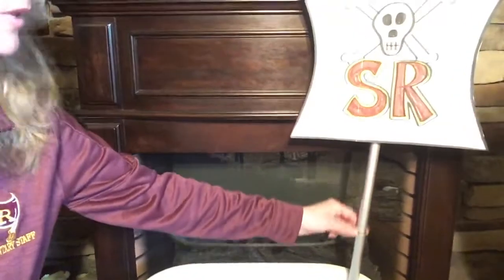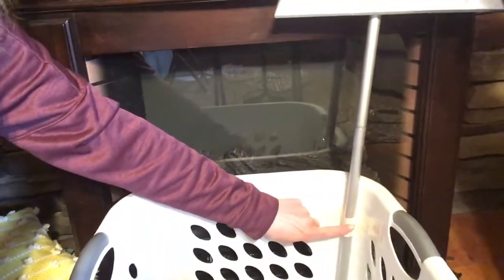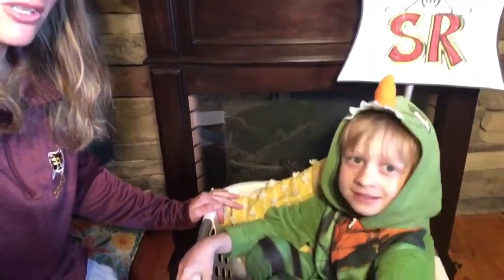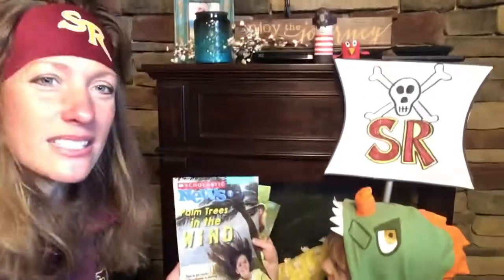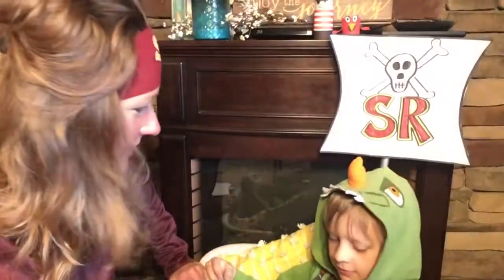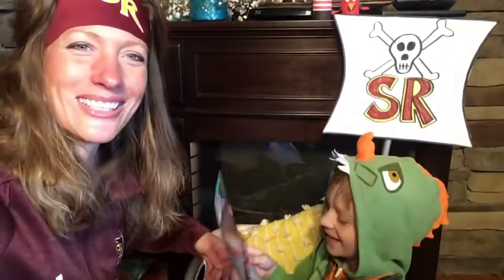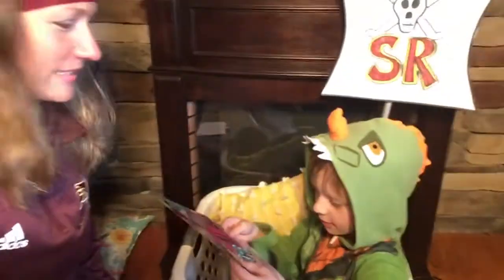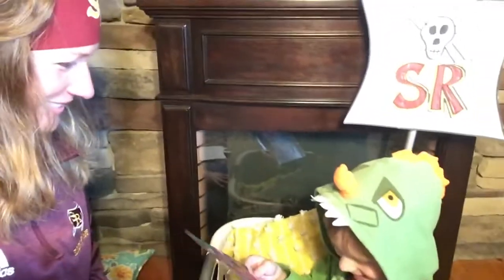Raider Day! Laundry Basket Pirate Ship & Reading